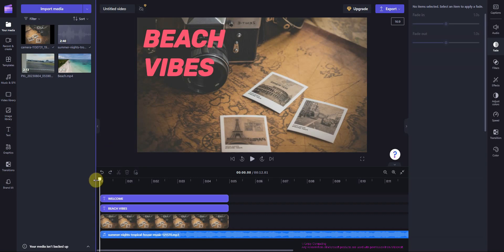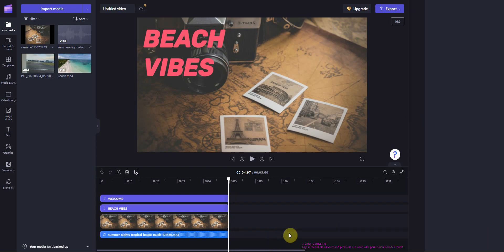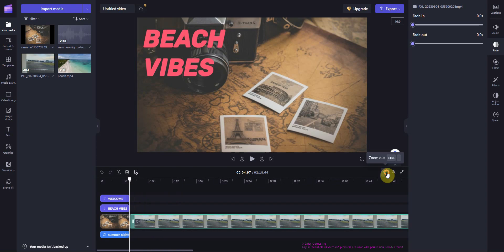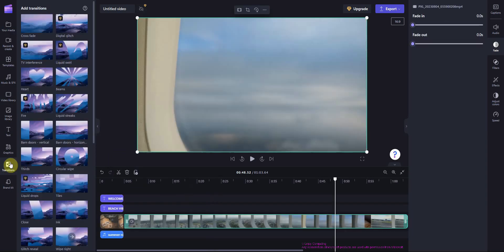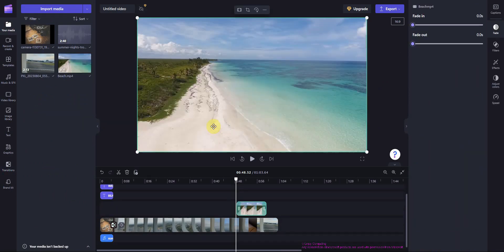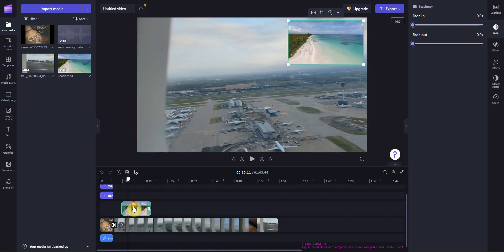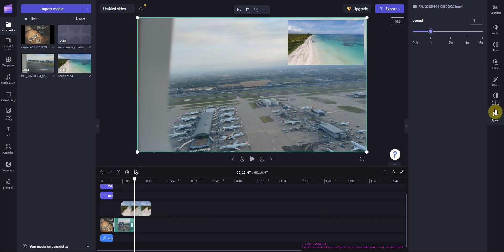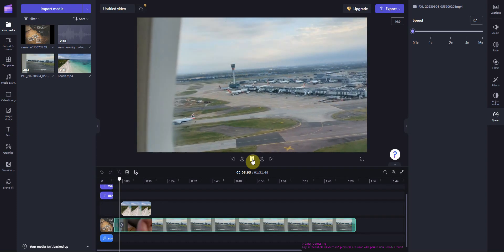Microsoft Clipchamp - Editing Techniques (Split, Extend, Fade, Video in Video)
In this video I'll briefly show you splitting a track, extending it (by slowing it down), fades, transitions and video in video.

If you'd like more help using Clipchamp - check out my useful guides